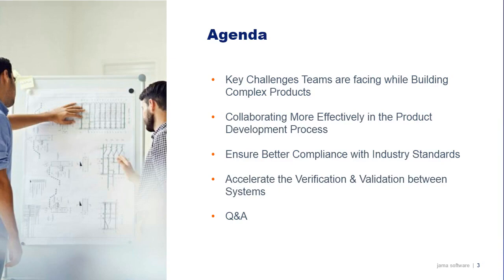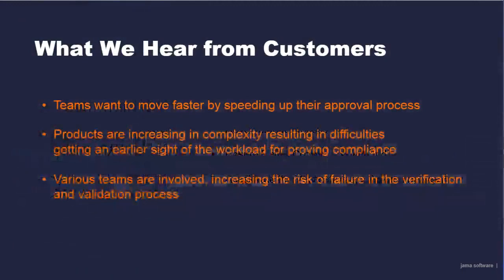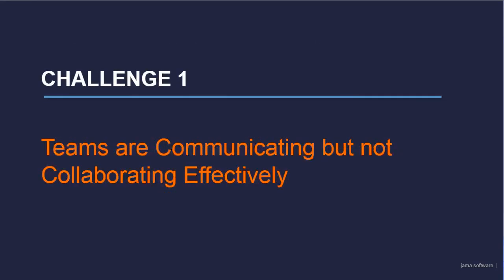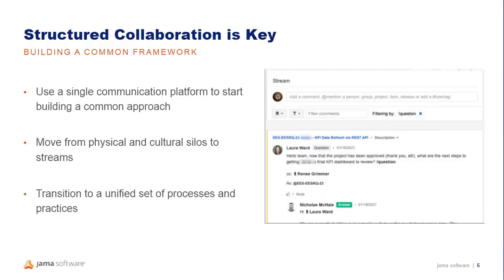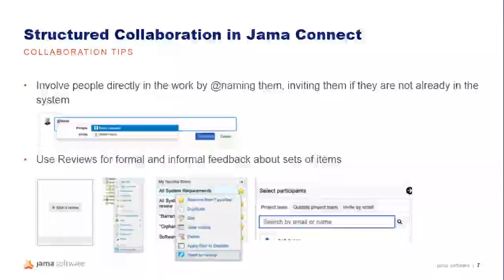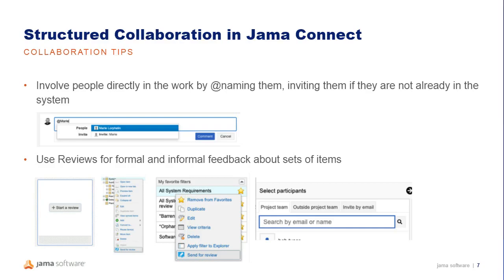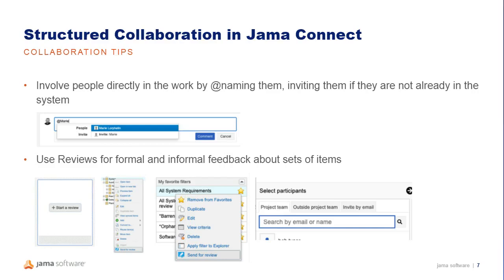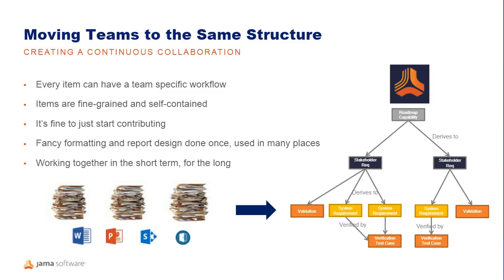Building an Efficient and Effective Product Development Process PREVIEW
An ideal product development process requires close collaboration between teams, up-to-date knowledge of applicable regulations, and an efficient requirements management platform for defining, verifying, and validating requirements. However, not every manager is convinced that his or her team needs to do a better job on requirements development and management, or that such an investment will pay off —despite numerous industry studies which indicate that requirements issues are a pervasive cause of project distress.

In the third episode of our Optimize with Jama Connect webinar series, we’ll cover some of the ways our customers have used Jama Connect to improve not only their requirements, risk, and test management processes, but also their end-to-end product development process and outcomes.

You will learn more about how Jama Connect helps teams to:

-Speed development with fine-grained, structured data
-Spot bugs and problems sooner by improving visibility
-Rethink linear development processes to work in parallel